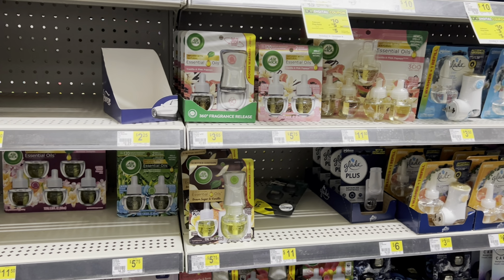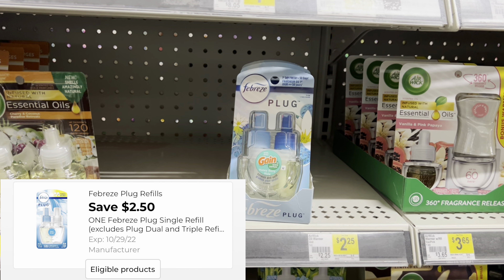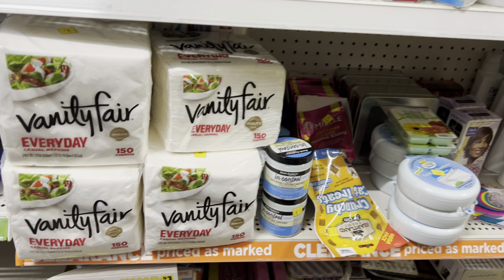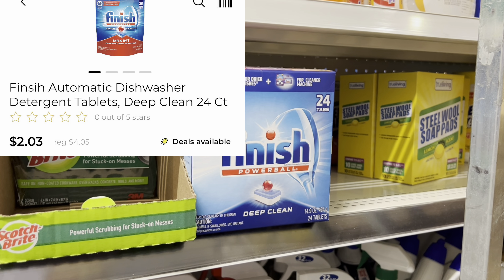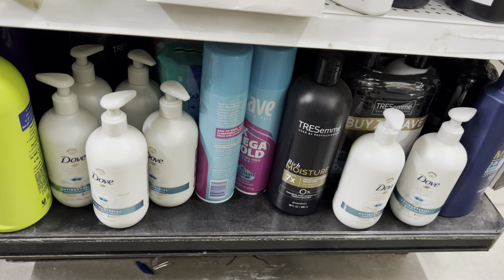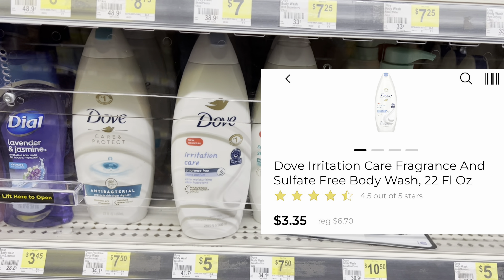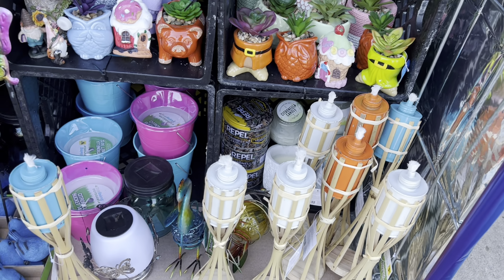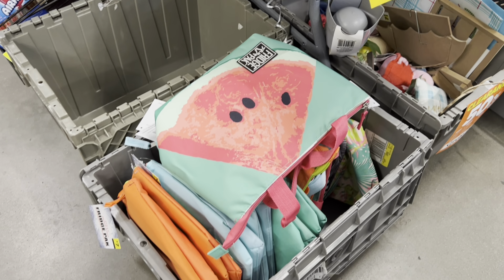SHOP WITH ME!! | FINDING UNMARKED CLEARANCE!! | DOLLAR GENERAL CLEARANCE EVENT!! | 10/7-10/9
In this video I am taking you shopping with me as we find unmarked clearance during the Dollar General Clearance Event which goes from 10/7-10/9.